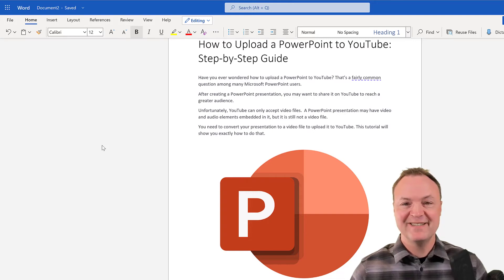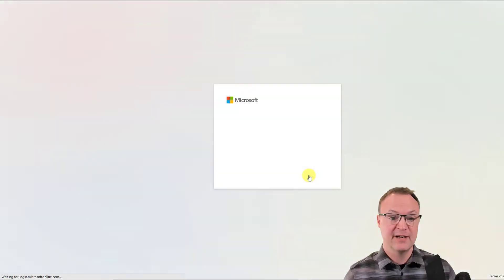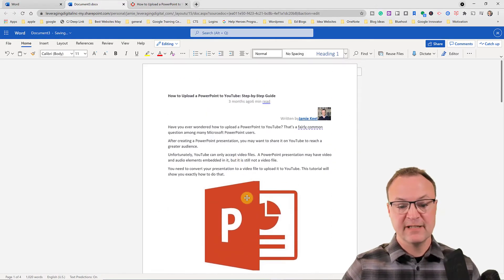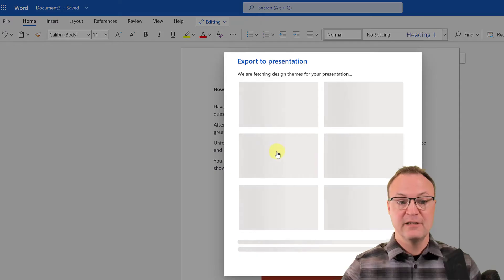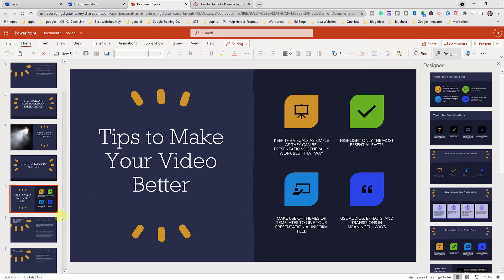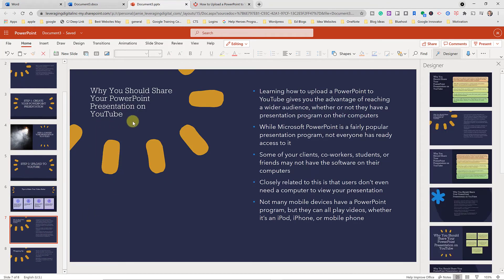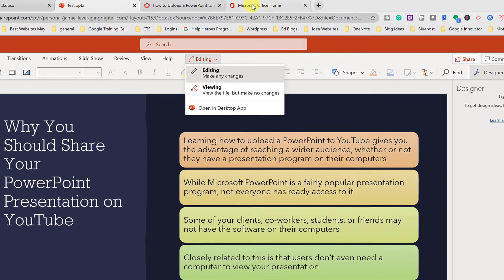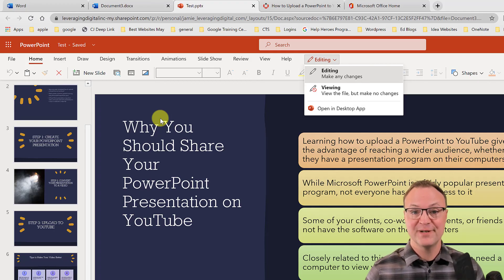How to Turn your Microsoft Word into a PowerPoint in Seconds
In this video, I will quickly show you how you can export your Microsoft Word into a Microsoft PowerPoint in seconds.  This is done online with Microsoft 365 and you will need a subscription for this.